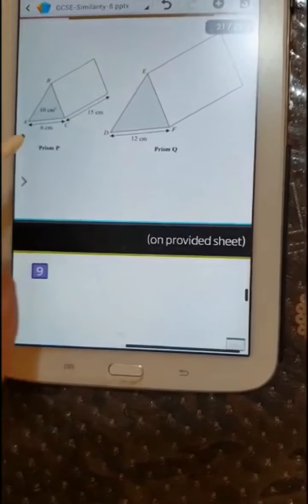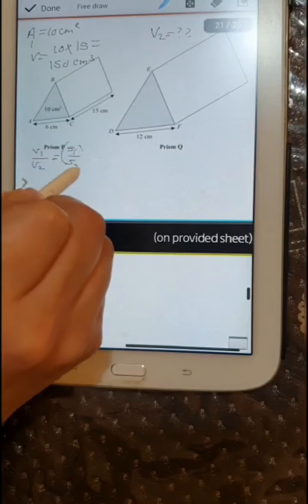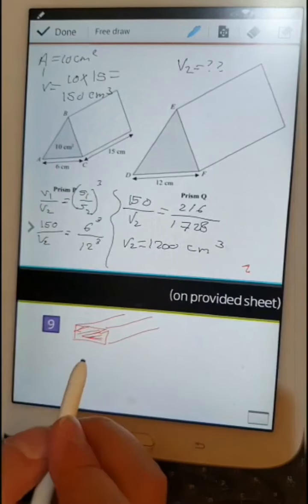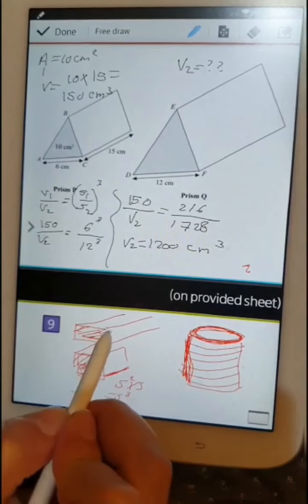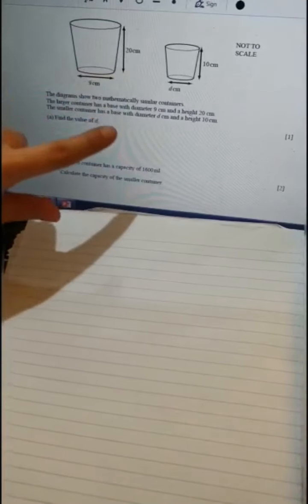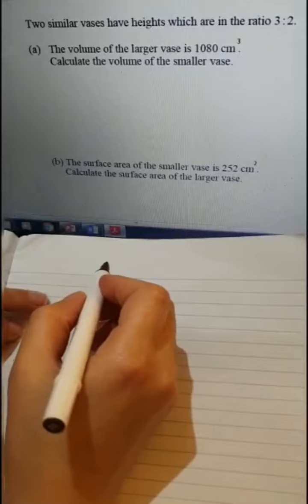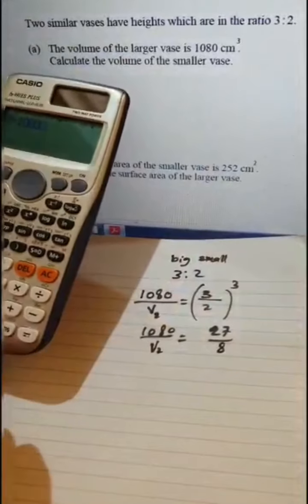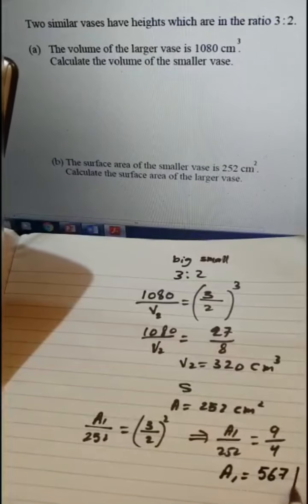Grade 9-IGCSE-Similarity (part 3)